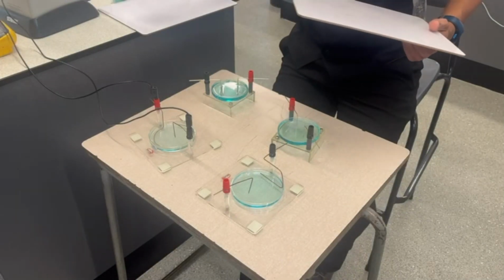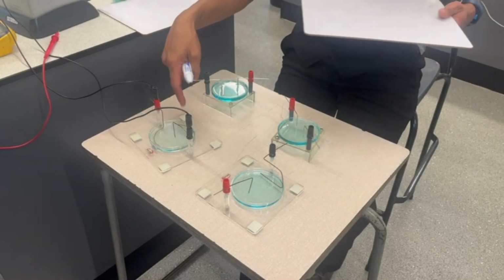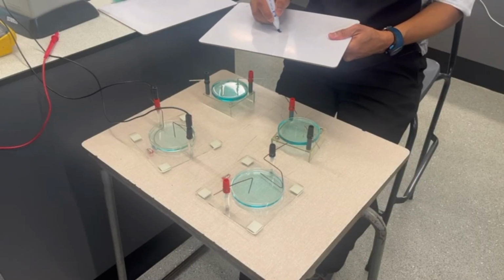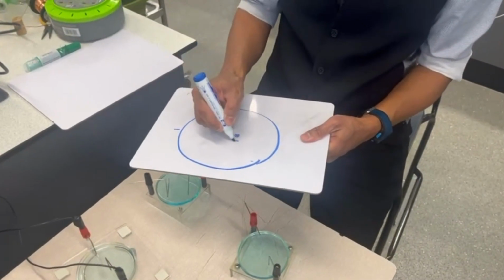A-LEVEL: Equipotential demo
Using copper sulphate